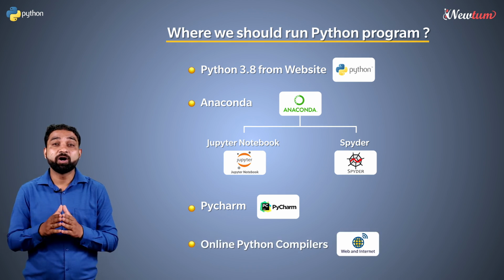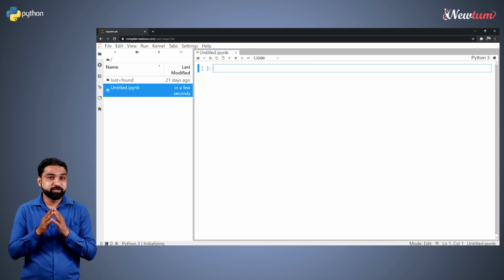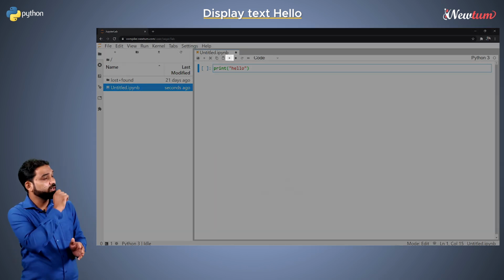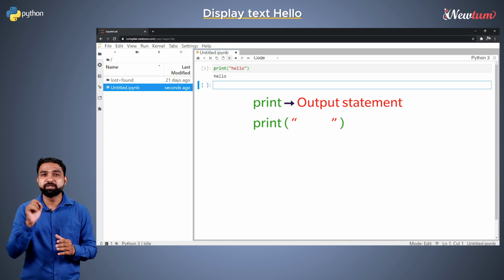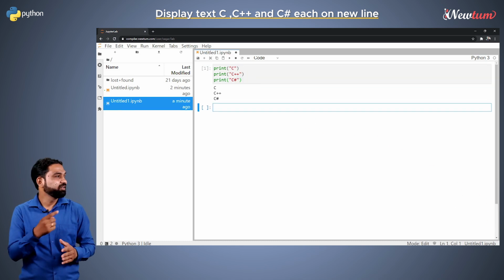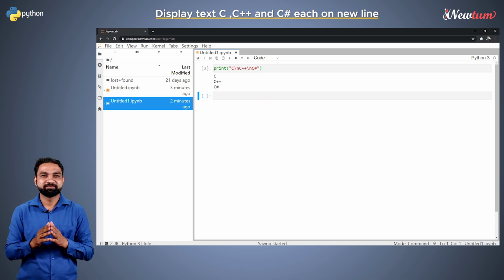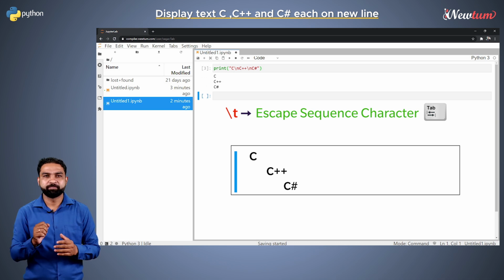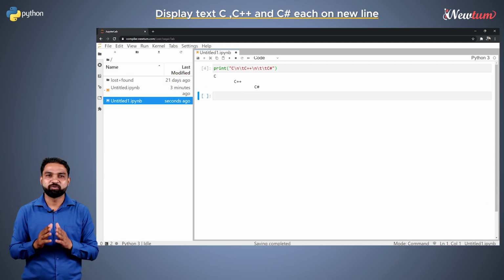Python Print Statement - Core Python | Chapter - 03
Welcome to our third episode – Simple Print Statement in Python! This beginner Python print tutorial explains the python print basics using easy examples. You’ll learn Python print statement, understand how the print function in Python works, and see real Python print examples for beginners. We’ll cover simple print statement tips, Python string printing tutorial, and even some fun with Python print using escape sequences. Get ready for Python print statement tricks made simple and clear. Start coding now!

00:00 - Intro: Let's Write First Python Program
00:08 - Where to Write Code (Online & Offline Options)
00:38 - Using Online Compiler
00:55 - Writing print("Hello")
01:14 - Python is Case Sensitive
01:19 - Running the Program
01:29 - What is print()?
01:46 - Multiple print() Example
02:12 - Using \n for New Lines
02:32 - Using \t for Tabs
03:11 - Summary: print Statement
03:26 - What's Next